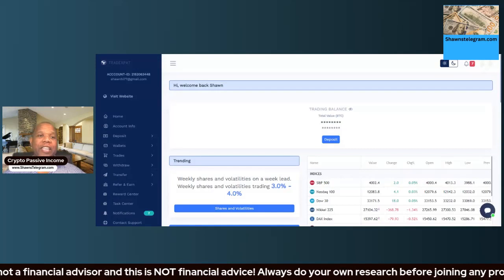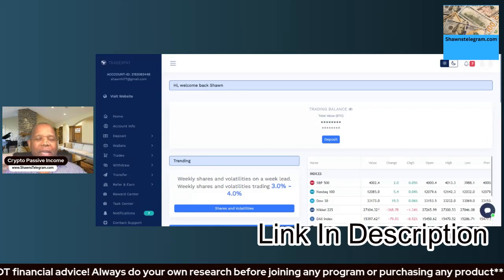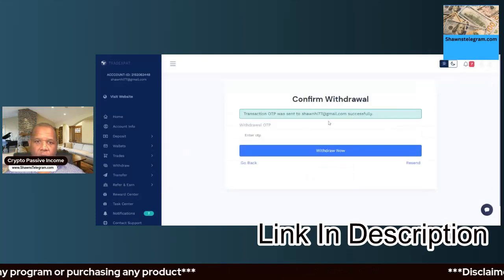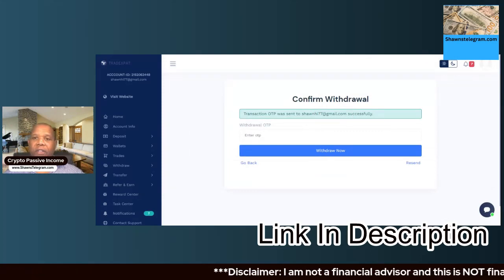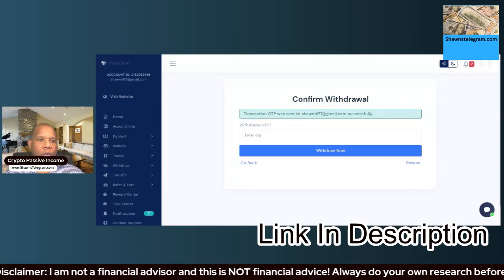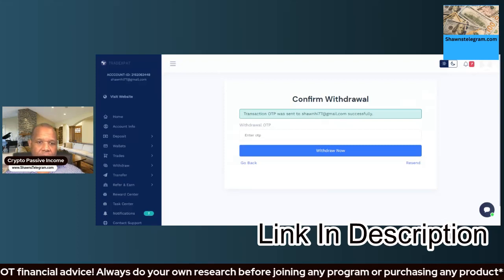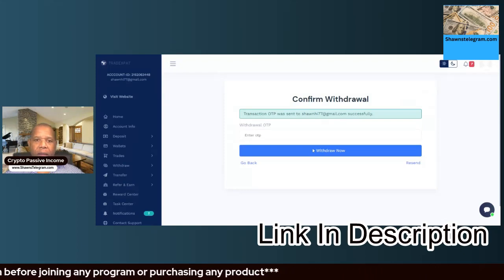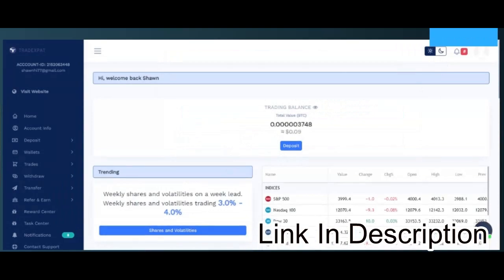Is This Crypto Passive Income Platform Still Paying?